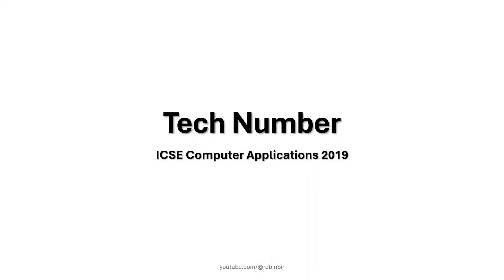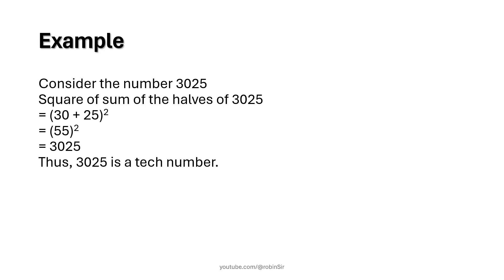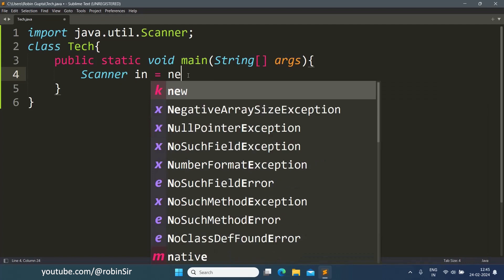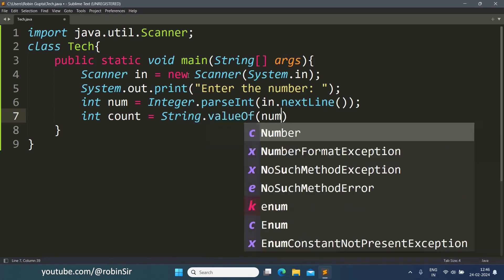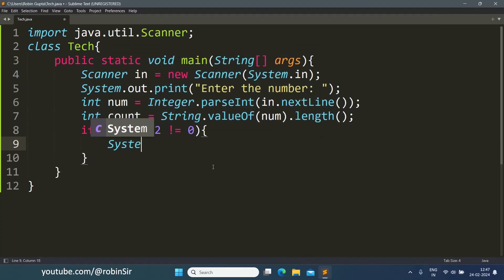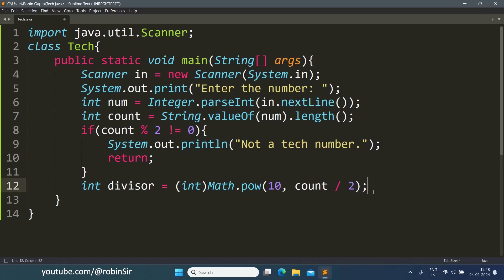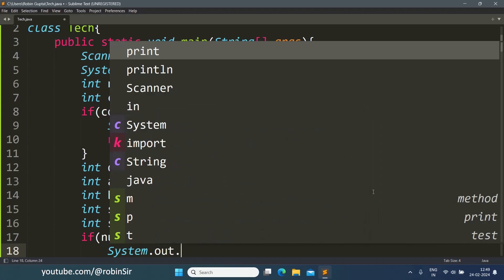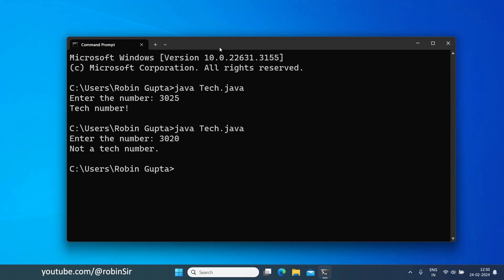Tech Number in Java | ICSE Computer Applications 2019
A tech number has even number of digits. If the number is split in two equal halves, then the square of sum of these halves is equal to the number itself.